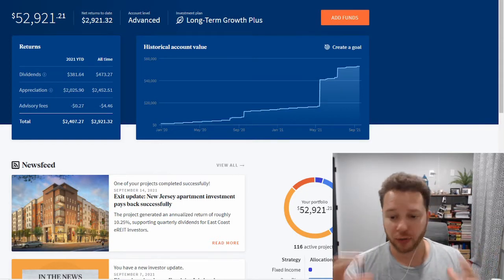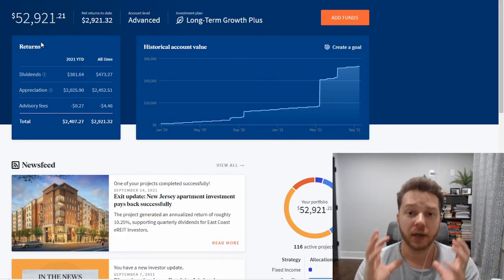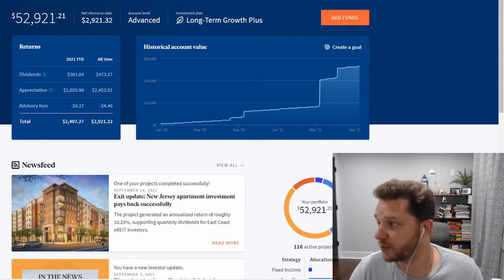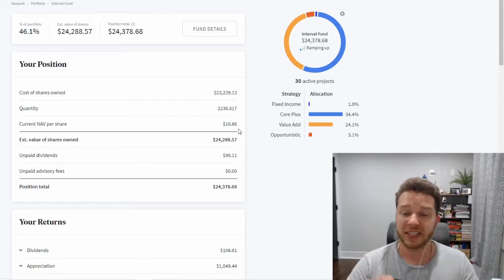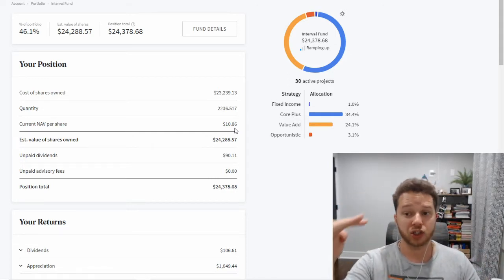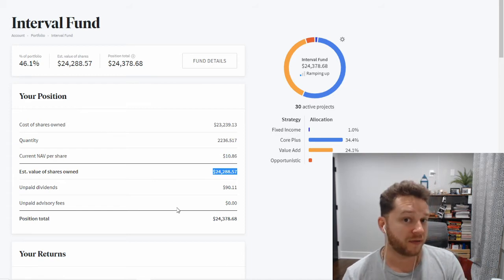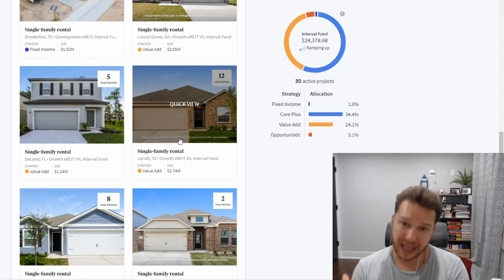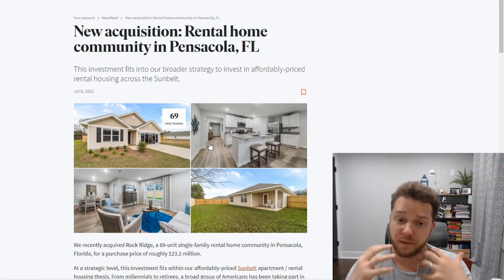FUNDRISE APPRECIATION INCOME EXPLAINED | EVERYTHING YOU NEED TO KNOW (SEPTEMBER 2021)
In this video I get into the details about fundrise appreciation income. When investing with a crowdfunding platform like fundrise it is hard to understand where the appreciation is coming from, because you don't directly own the real estate. Turn out that you actually own shares of certain funds and eReits which have many real estate projects inside. Selling or buying of real estate in these funds directly affects appreciation and you returns.
I go over the who, what, where, why and how about appreciation.

I started investing with Fundrise in January 2020. Fundrise is a crowdfunding real estate investment platform. So far I have had nothing but good experience with Fundrise and would highly recommend it to everyone who is looking for a low time preference investment.

Once in a life time opportunity ( Fundrise iPO) just presented itself to all of the Fundrise Investors! If you want in on it than check out this video!

In August 2021 Real Estate investing company Fundrise announced that the minimum amount of money needed to invest with them is just $10.
This is down from the previous minimum of $500.

Fundrise achieved this by making a new level of portfolio - called the starter portfolio.
Fundrise is one of the best long term passive eReit investment companies out there and if you are looking for low maintenance, low time, low risk and low fee investment - fundrise is a place for you.